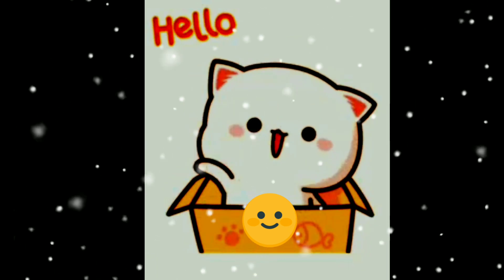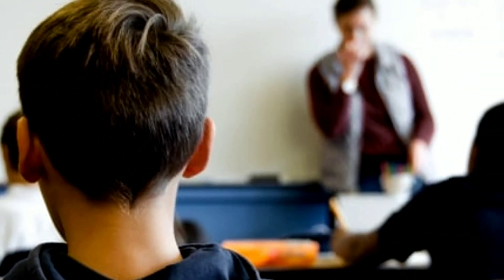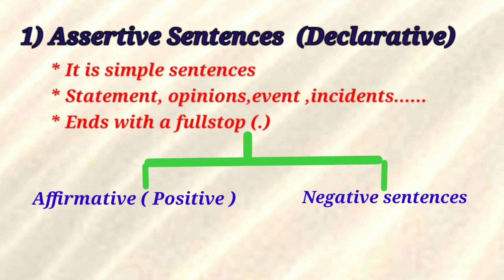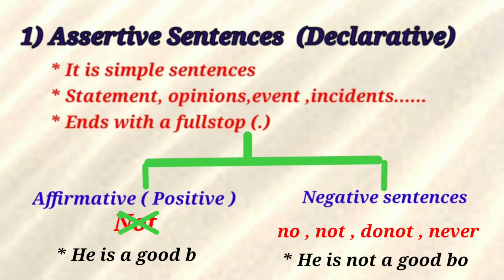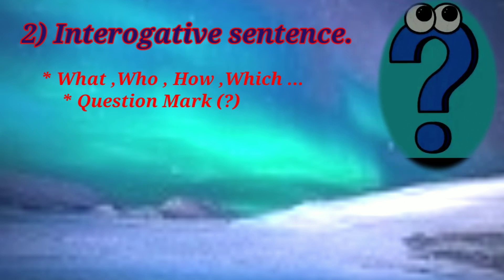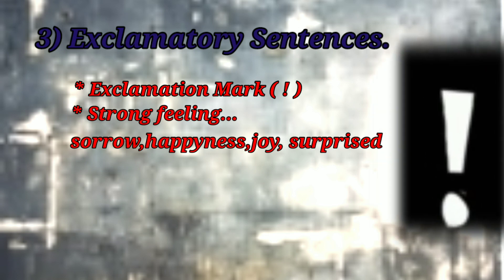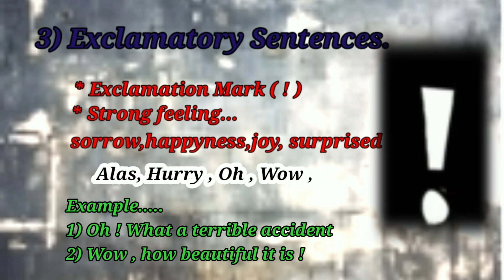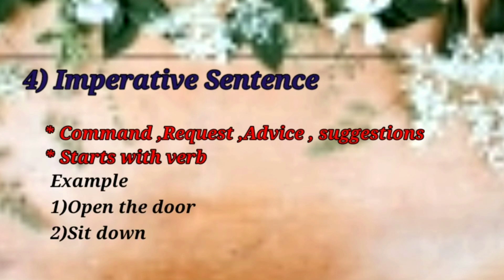types of sentences | what is types of sentences | four types of sentences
types of sentences English grammar class 11 explain in english
types of sentences English grammar class 11 explain in hindi
types of sentences English grammar class 11 in english
types of sentences English grammar class 11 in hindi
types of sentences English grammar class 12 explain
types of sentences English grammar class 12 explain in english
types of sentences English grammar class 12 explain in hindi
types of sentences English grammar class 12 in english
types of sentences English grammar class 12 in hindi
types of sentences English grammar class 11 explanation
types of sentences English grammar class 12 explanation
types of sentences English grammar class 11 explanation in english
types of sentences English grammar class 12 explanation in hindi
types of sentences how to solve
types of sentences how to solve explain
types of sentences how to solve  explain in english